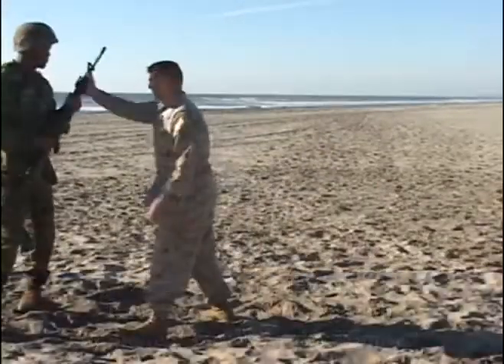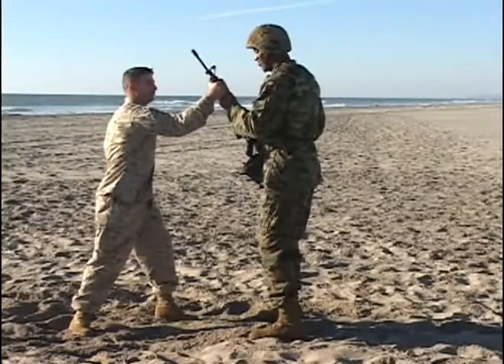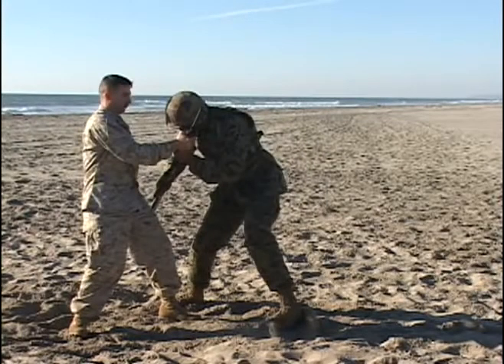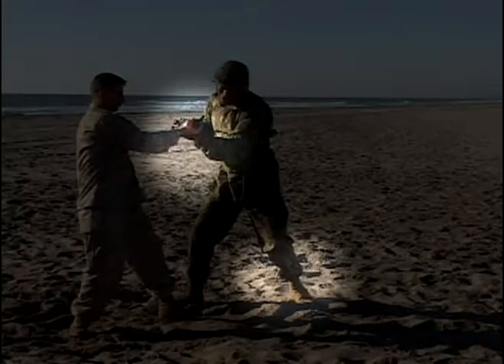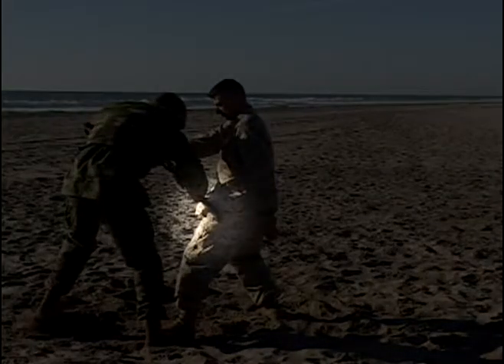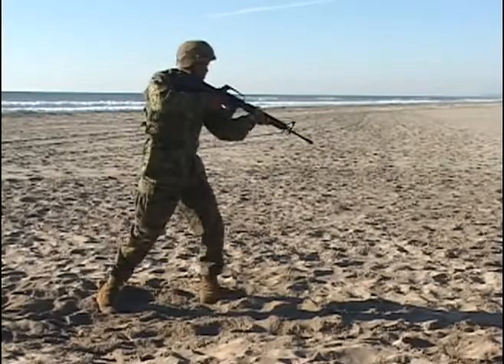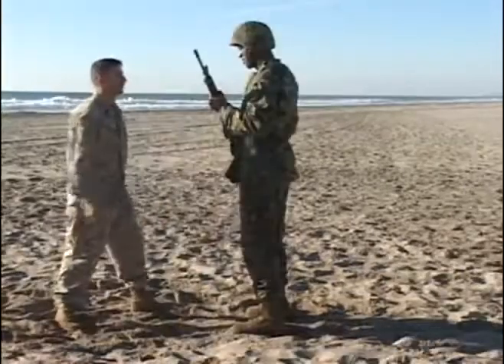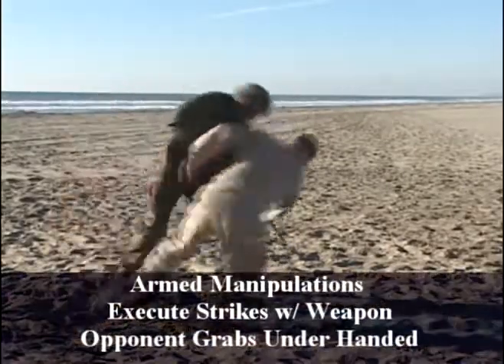COUNTER TO UNDERHAND GRAB STRIKE WITH WEAPON